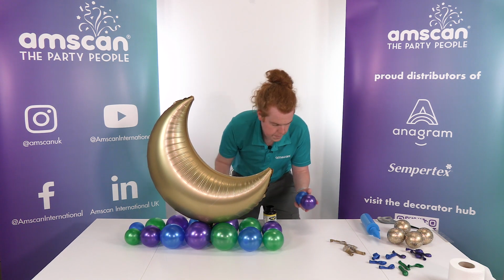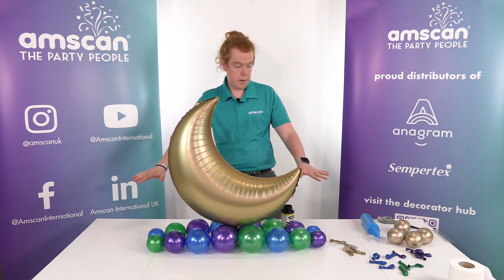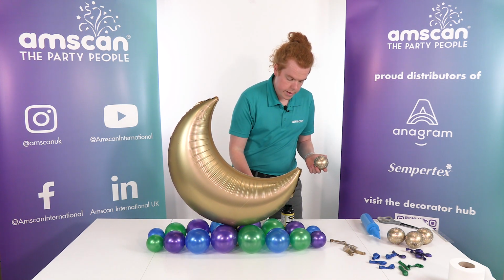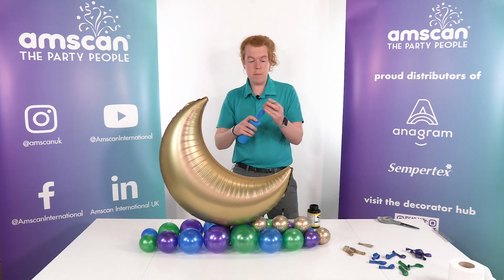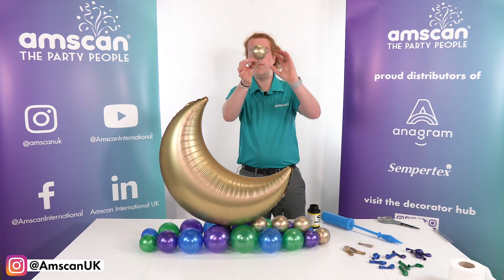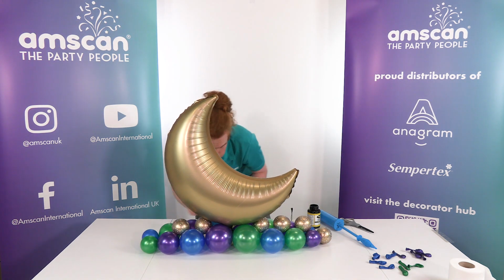Using Balloons to Create Table Centrepieces for Eid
Anagram Satin Luxe Crescents and Sempertex Metallic latex balloons...what a combination! In this video we show you how to create a really simple air-filled table centrepiece for all of your Eid celebrations!

for the full portfolio of product.